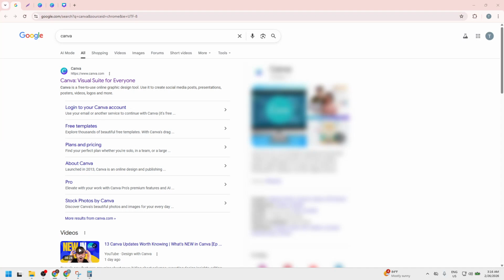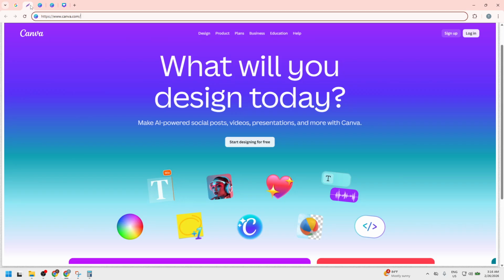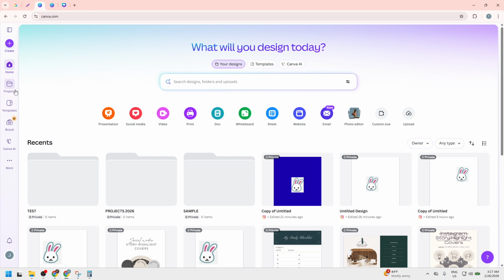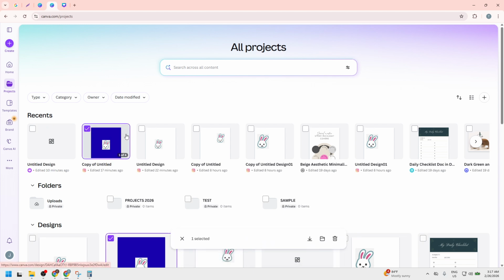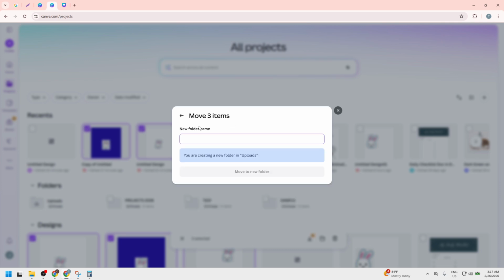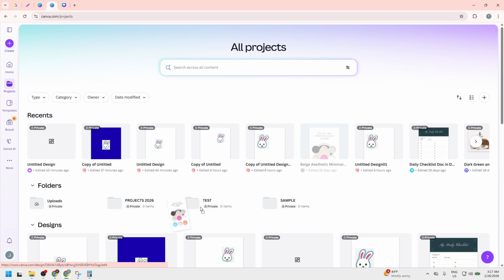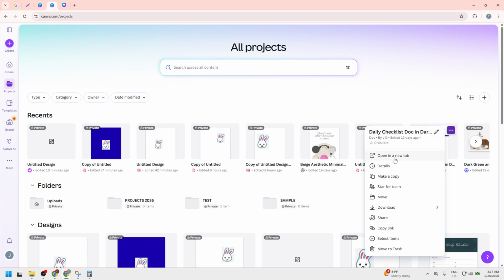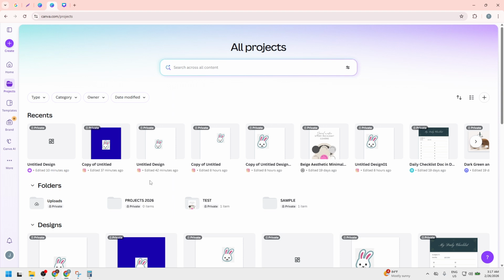How to Move Designs to a Folder in Canva [2026 Full Guide]